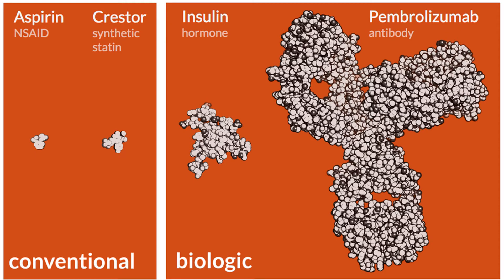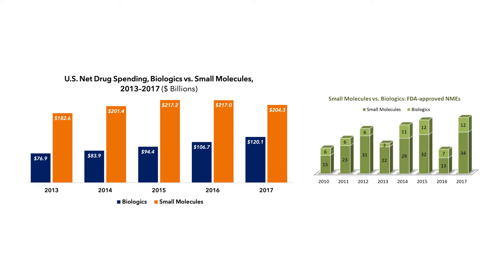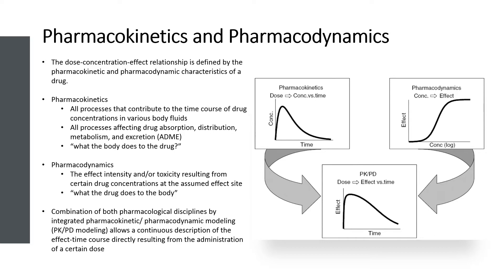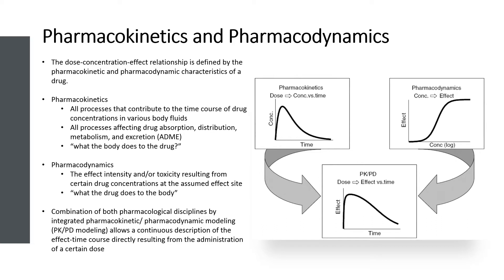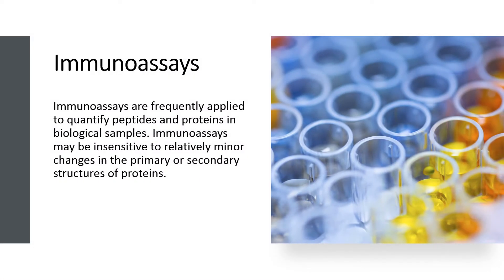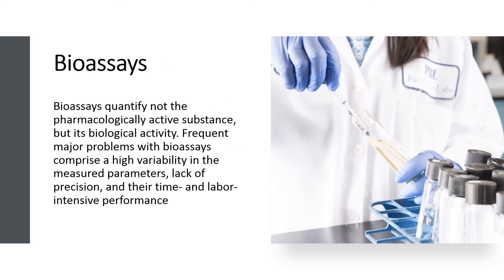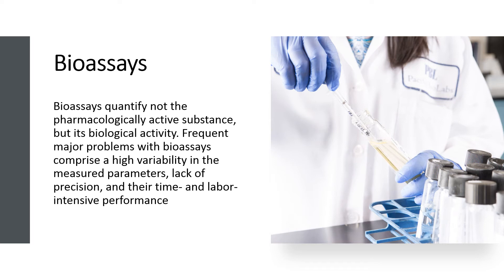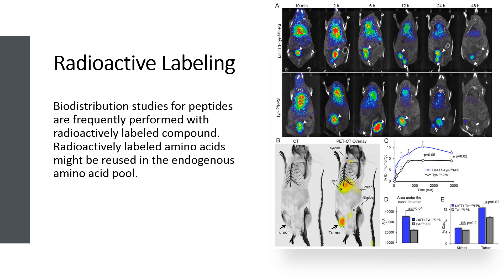Biologics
In the last two decades, an increasing fraction of pharmaceutical R&D has been devoted to biotechnology-derived drugs (biotech drugs) – large molecules such as soluble proteins, monoclonal antibodies, and antibody fragments, as well as smaller peptides, antisense oligonucleotides, and DNA preparations for gene therapy.